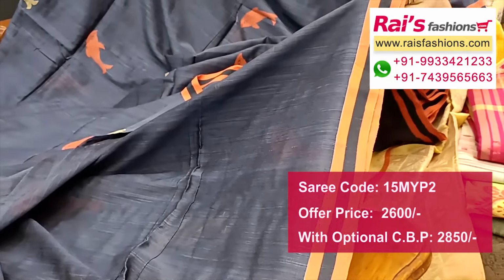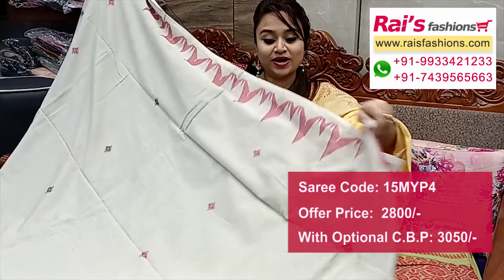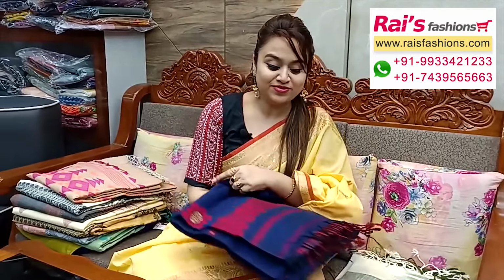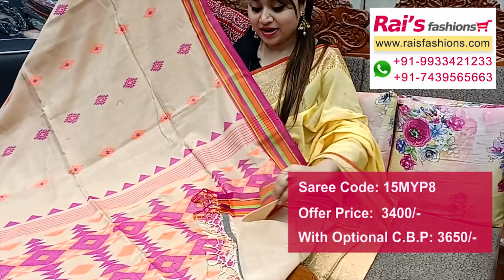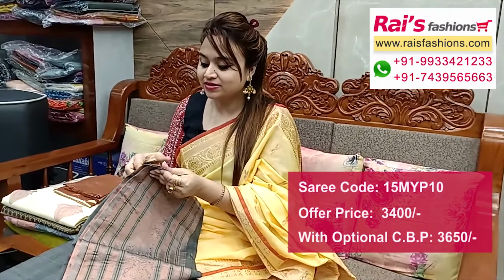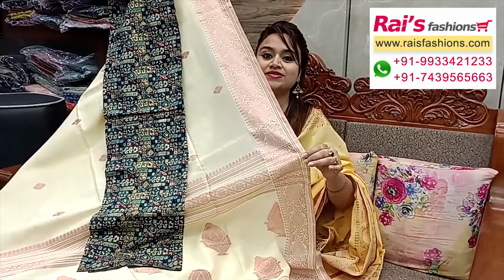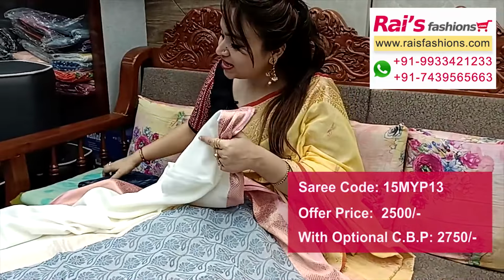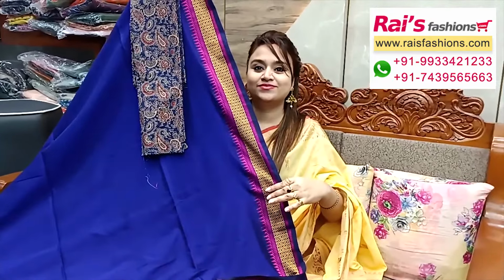Khadi Handloom Sarees - Handloom Tussar Silk - Khadi Cotton - Handwoven Jamdani (09th May) - 15MYP